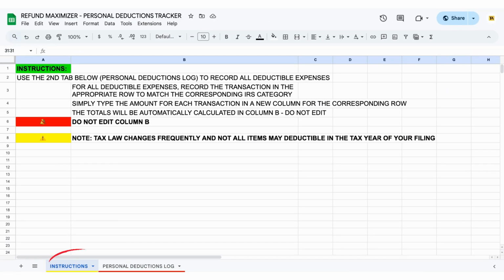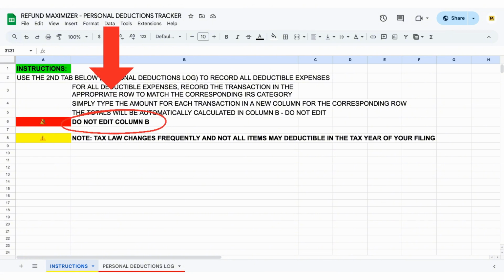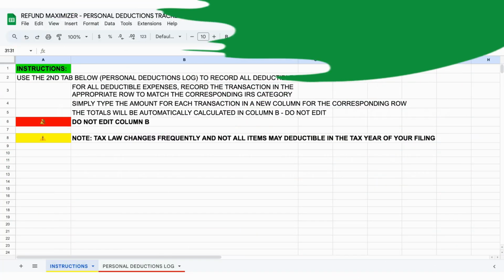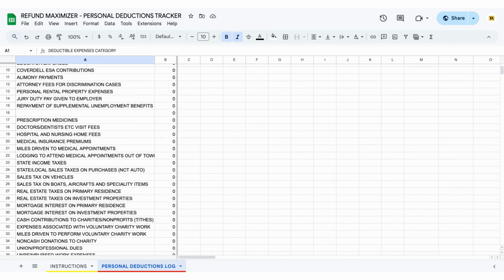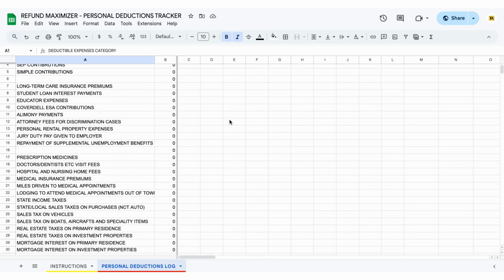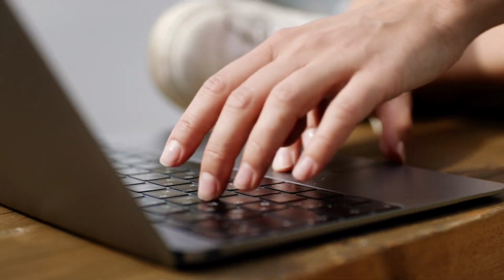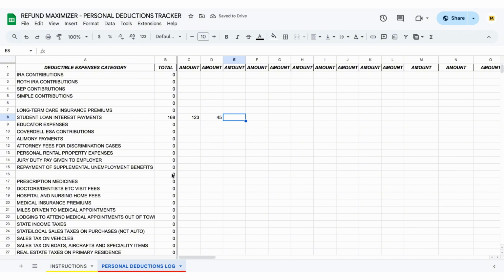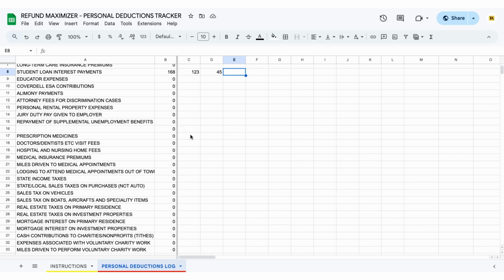Maximize Your Tax Refund: Don't Miss Deductions!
Feeling like you're paying too much in taxes? You're not alone. This episode introduces a Refund Maximizer for Personal Deductions, a Schedule A tracker designed to help you easily record expenses and claim all eligible deductions.

Key takeaways:

Easy to Use: This spreadsheet simplifies tracking personal expenses. Just enter amounts; it calculates totals automatically.

Stay Informed: Tax laws change! Always consult IRS.gov or a tax accountant for the latest information.

Consistent Tracking is Key: Regularly record your deductible purchases (weekly, monthly, or as they occur). This ensures you have accurate figures for tax time.

Your Benefit: By using this tool, you'll be prepared to get the maximum refund or minimize your tax liability.

📌 - Description